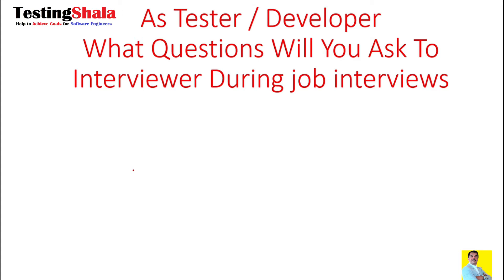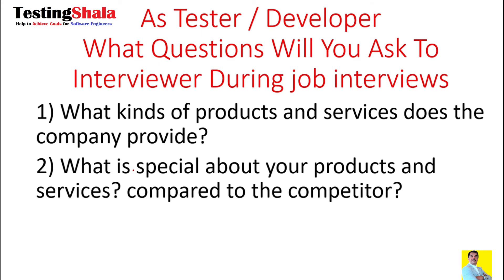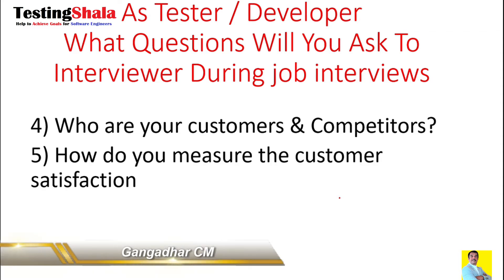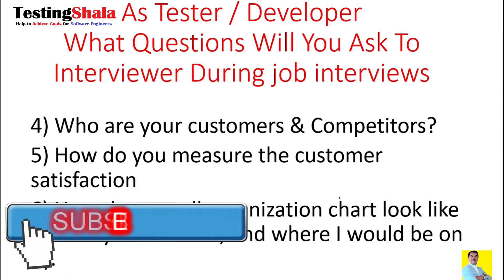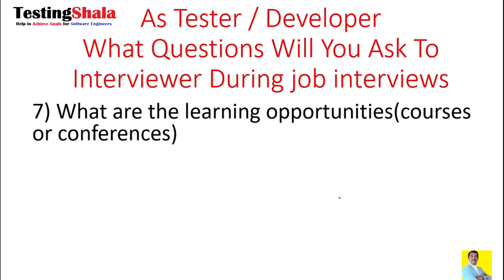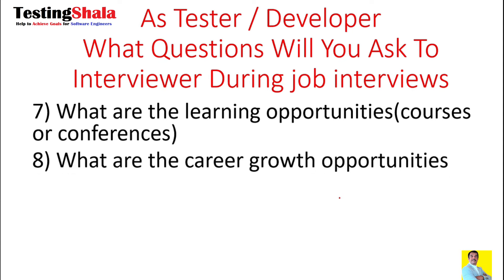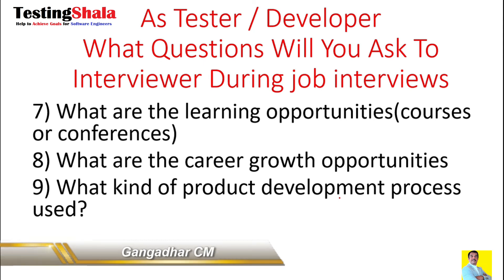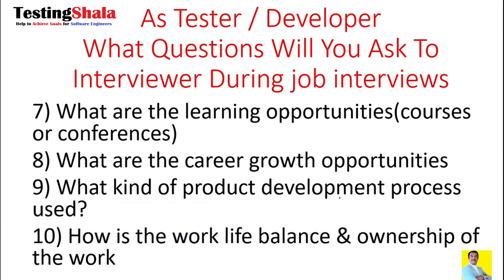do you have any questions for me interview for software tester or developer engineer | testingshala